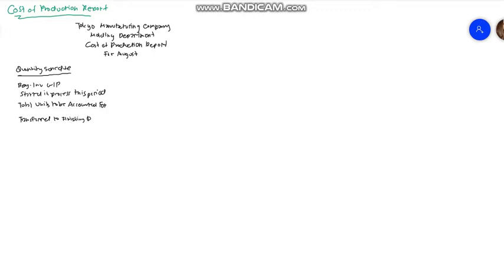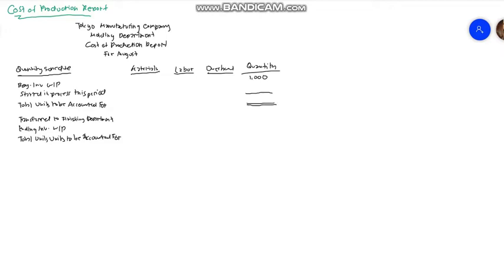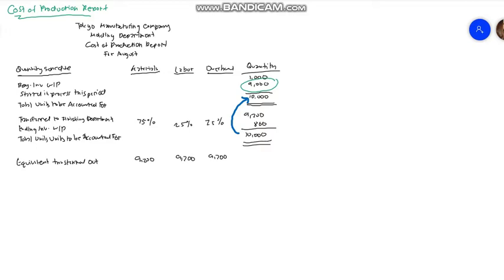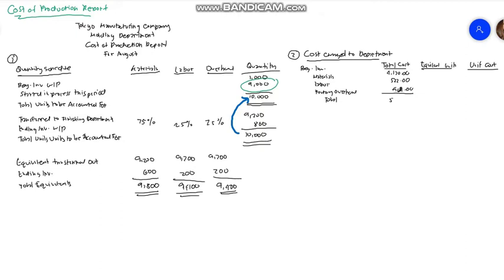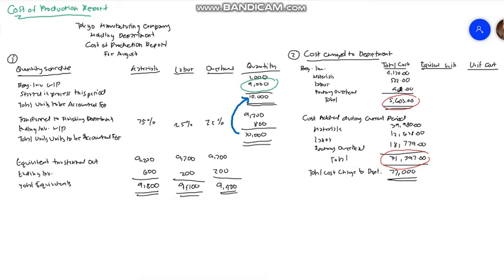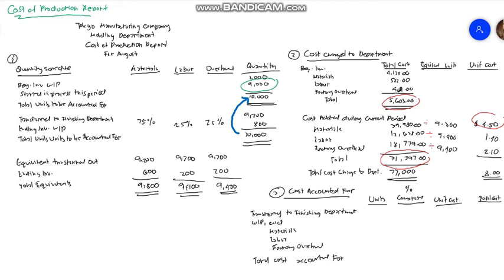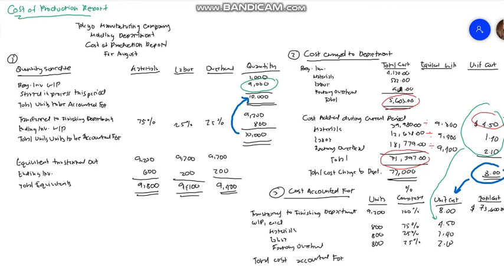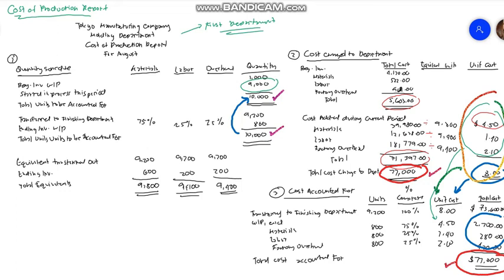Process Costing Exercise 2 Answer